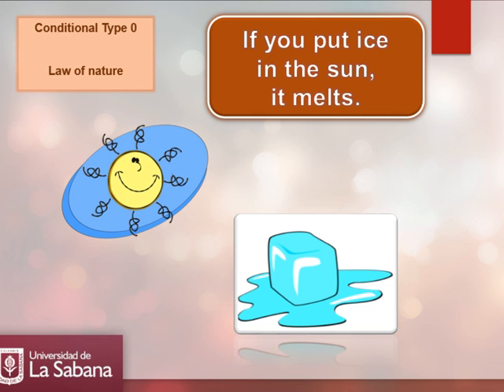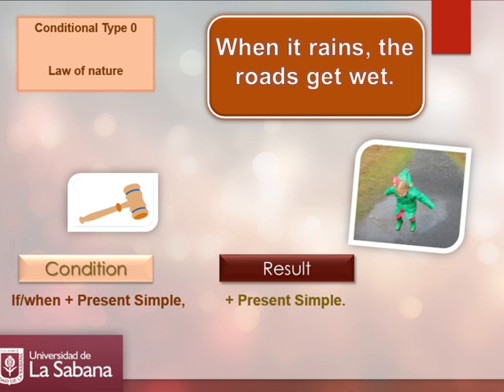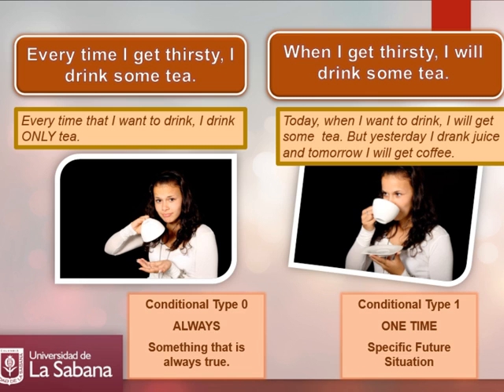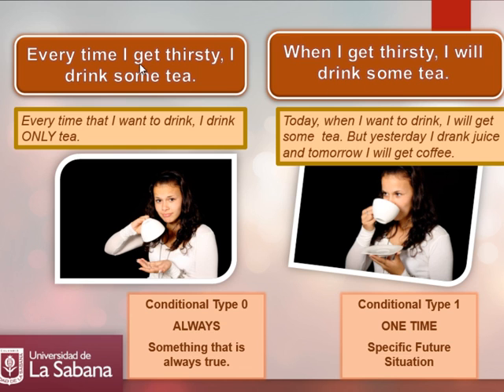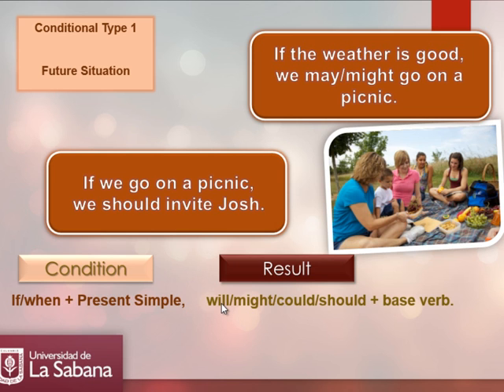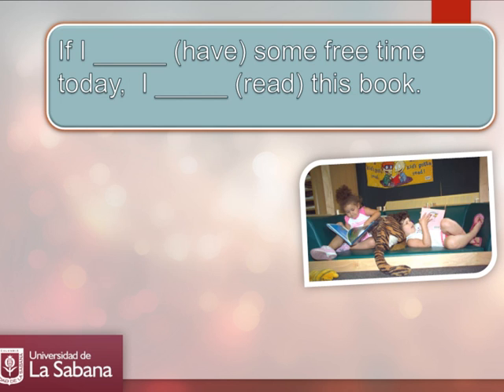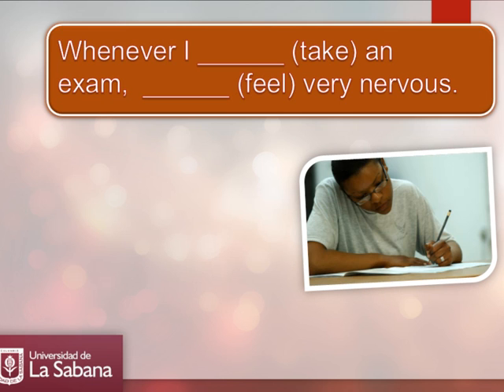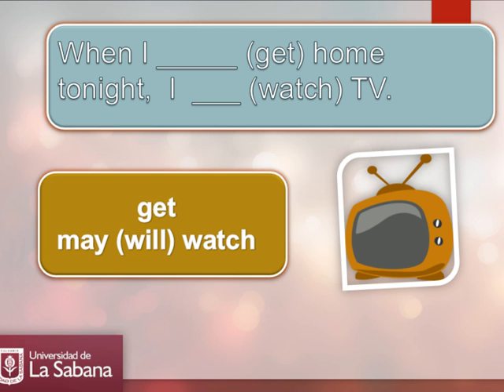Conditional Sentences type 0 and 1 with exercises edited